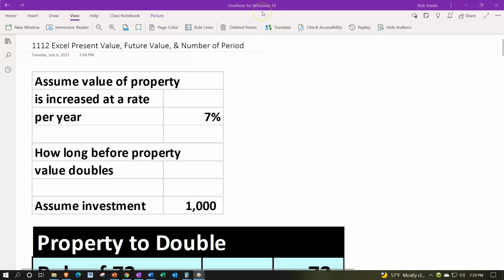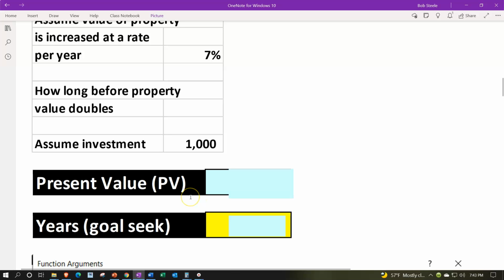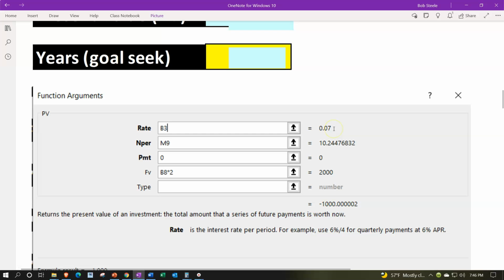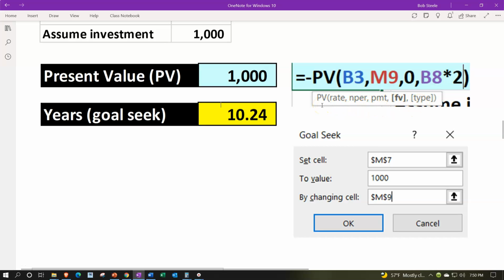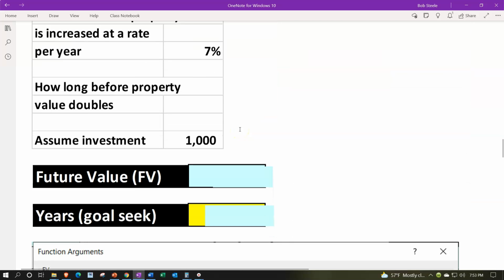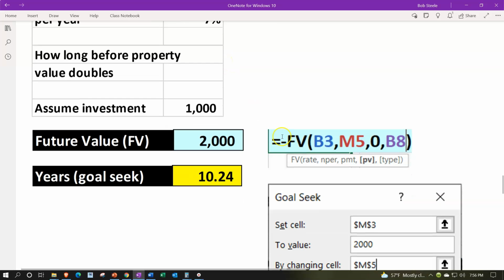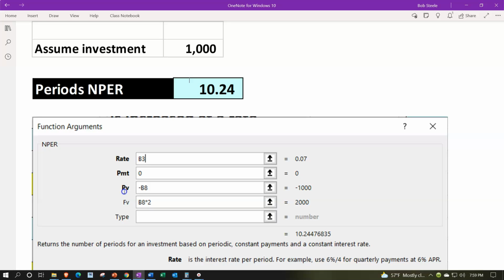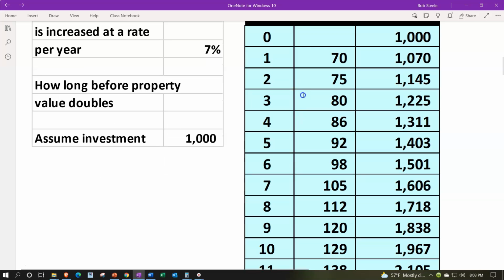Excel Present Value, Future Value, & Number of Period 1112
Excel Present Value, Future Value, & Number of Period
Personal Finance